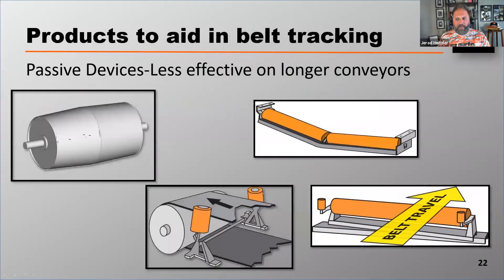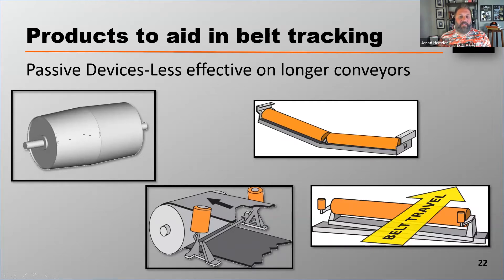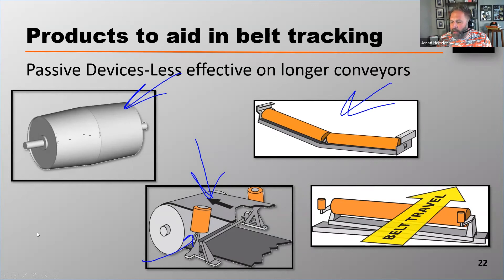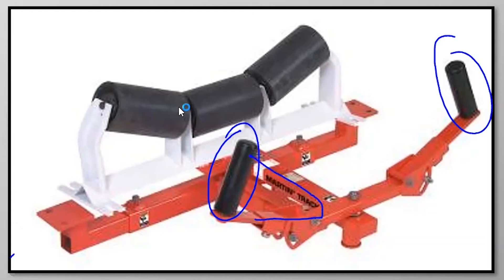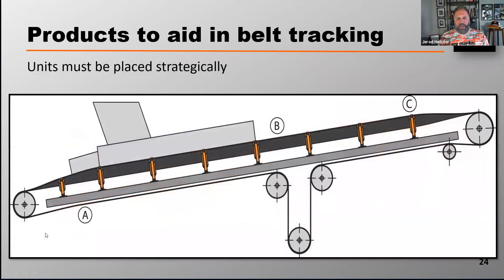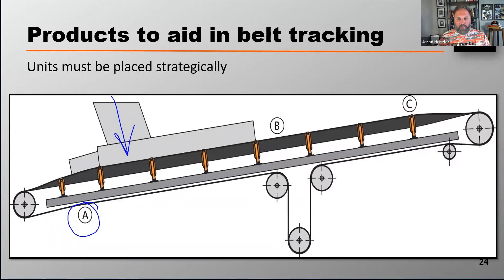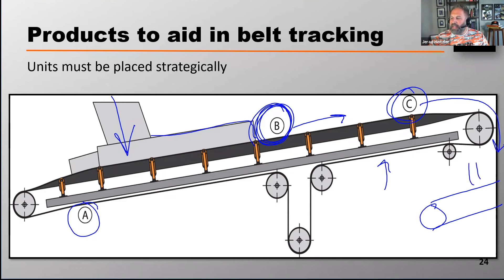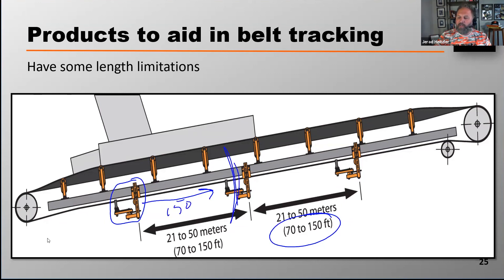Products To Aid In Conveyor Belt Tracking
A mistracked belt will prematurely damage, cause material spillage, and put a strain on limited resources to address the problem. In this video, we discuss products that will keep the belt running straight.